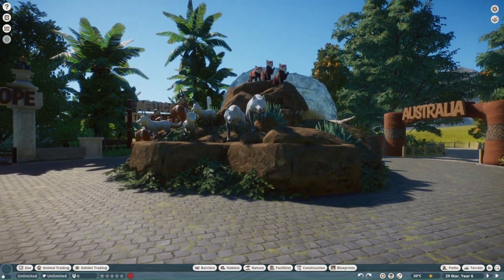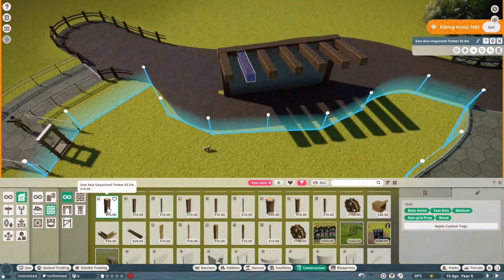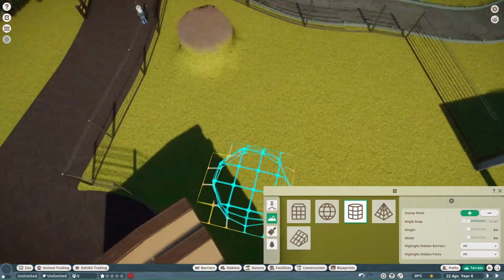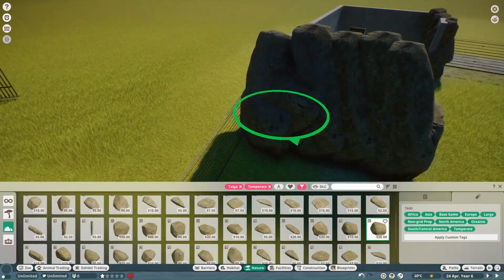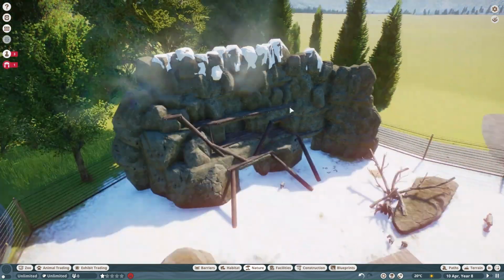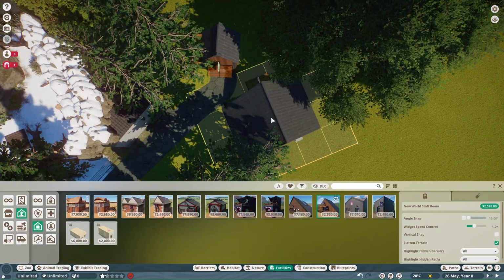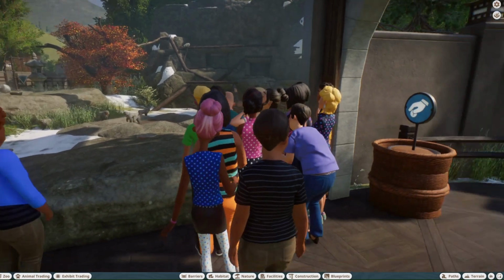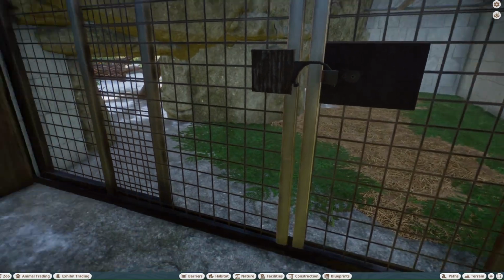Japanese Macaque | Ep3 | Seven Continents Zoo | Planet Zoo Sandbox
Finally our first animal! We head into the Asian section of the zoo and build the first habitat for the Japanese Macaque complete with a rock wall that I rebuilt half a dozen times and misting hot springs.

Meet our Macaques: Raspberry, Scarlet, Chery, Ruby, Coral, Vermillion, Burgundy, Chestnut, Chili, and Brick.

Thanks so much for checking out my Planet Zoo Series!

0:00 Intro
0:18 Courtyard
0:49 Speedbuild
1:44 Viewing Area
4:31 Shelter
5:19 Hot Springs
7:43 Rock Wall
9:25 Snow
9:57 Climbing Wall
10:18 More Snow
10:46 Details
11:30 Plants
12:28 Keeper + Staff
12:52 Tour
19:00 Outro + Cinematics

Editing Software:
Clipchamp